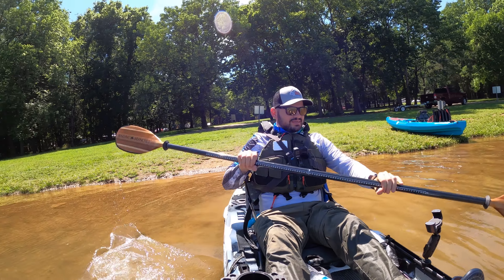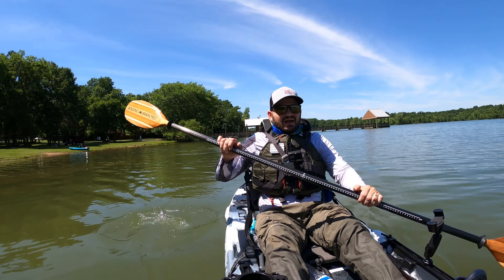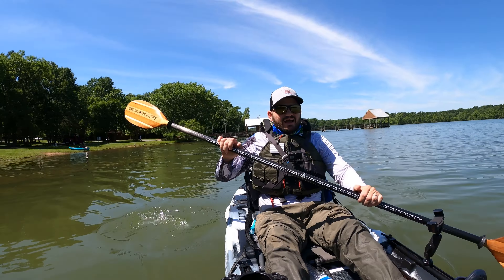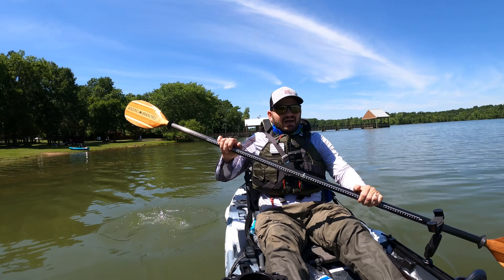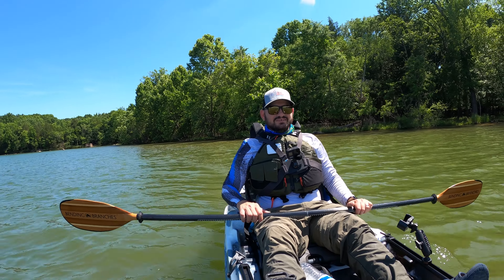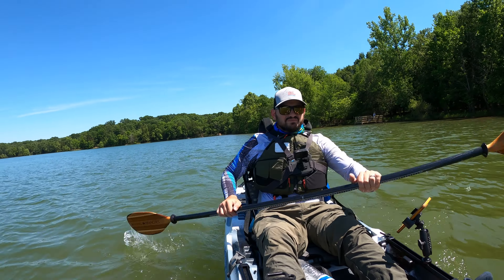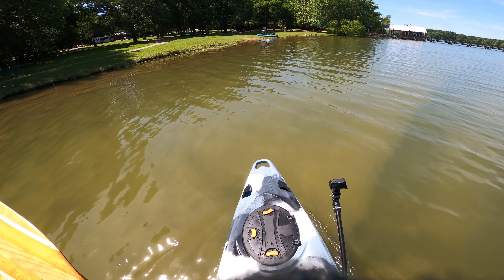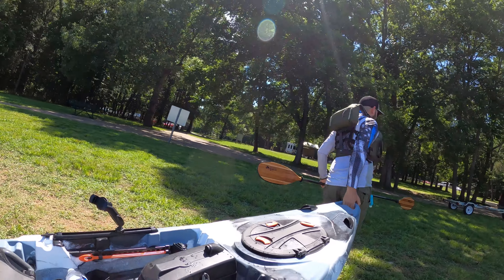Feelfree Moken 12.5 water demo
Feelfree Moken 12 water demo

YakGadget TN Trip 2021
and of course, super big thanks to John, super busy guy, took 3 days off to do all this videos with me 3 DAYS! like who does that??? Only great people who care about KAYAKING and of course you!

You can purchase this boat at Perception Outlaw
Wilderness System Recon 120
FeelFree Moken 12

Cash: $afishingtv

Aliex Folgueira